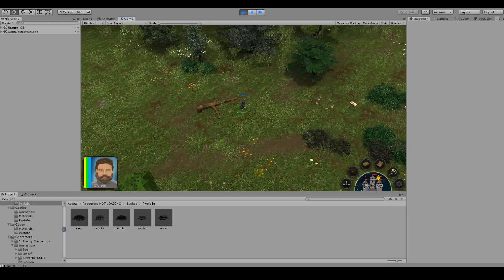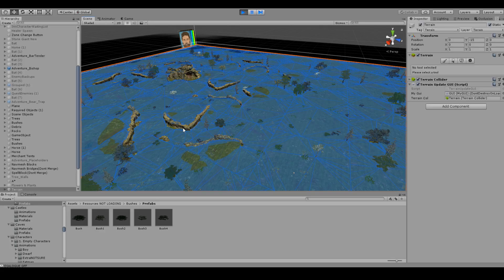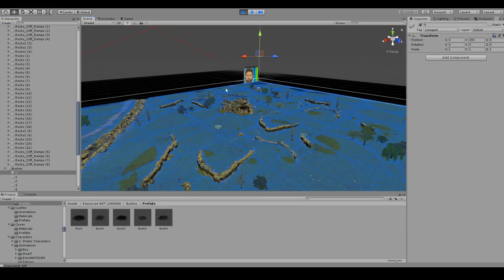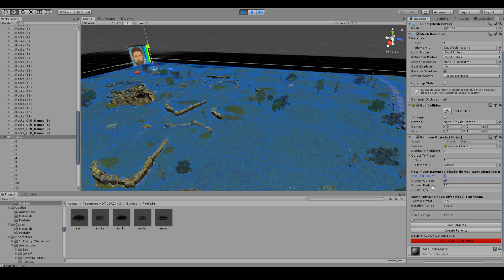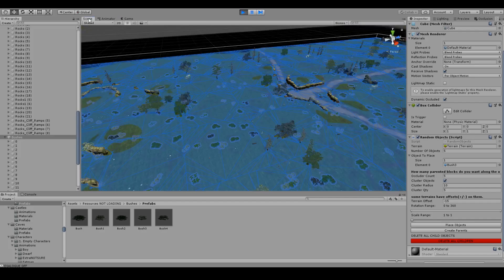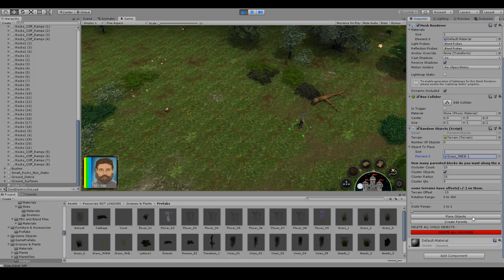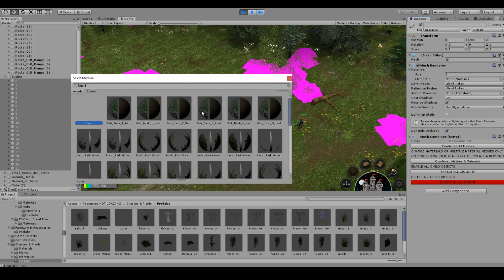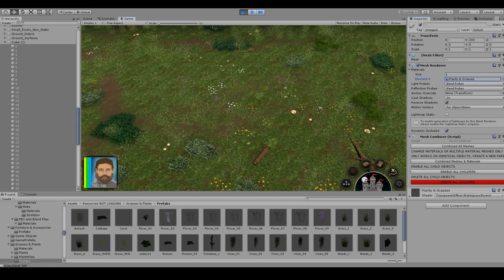Automatic Placement - Grass, Trees, Rocks with C#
The last few days I created a script to move things along quicker when it comes to adding grass, trees, shrubs, sticks and so much more. Those tasks were taking up a huge amount of my time so I'm pretty exciting to finally get this setup. Let me know what you think!

I'm very active on twitch and many other social media platforms. Be sure to check my website out for all the relevant links to those.